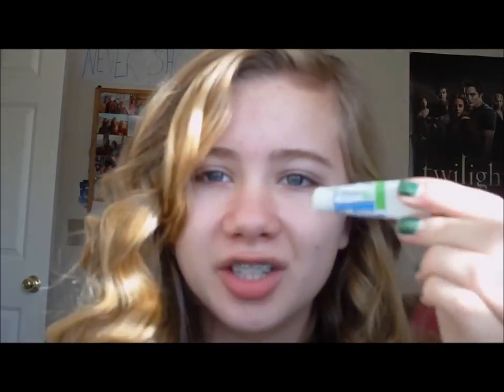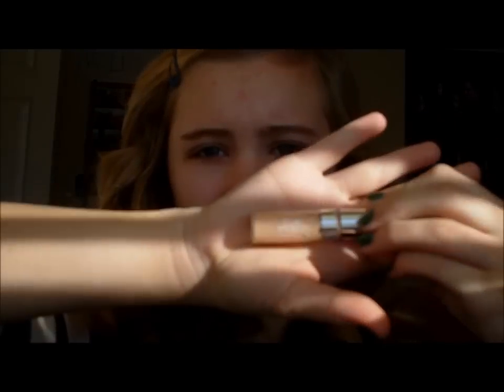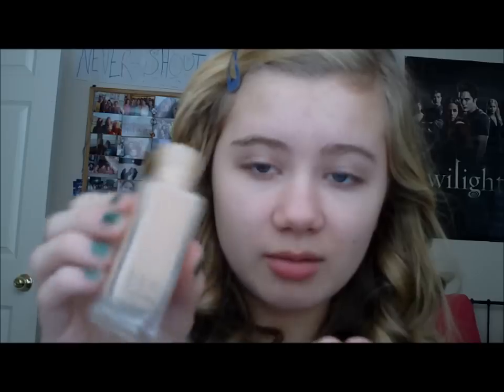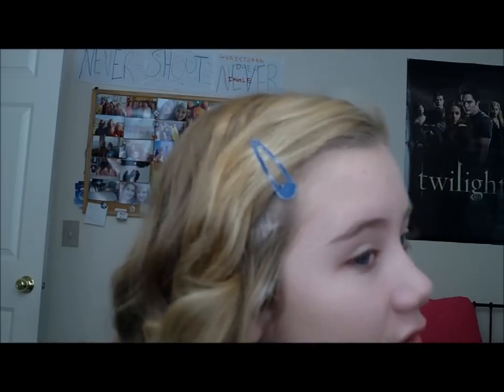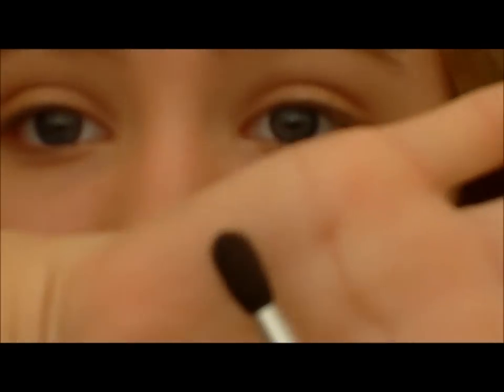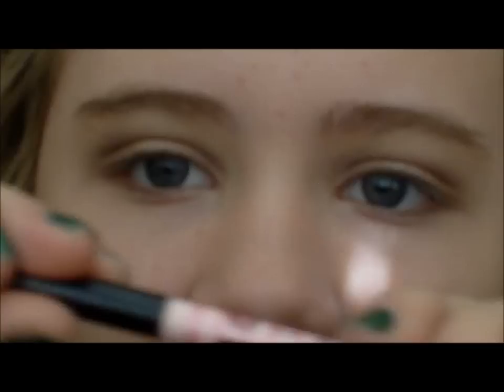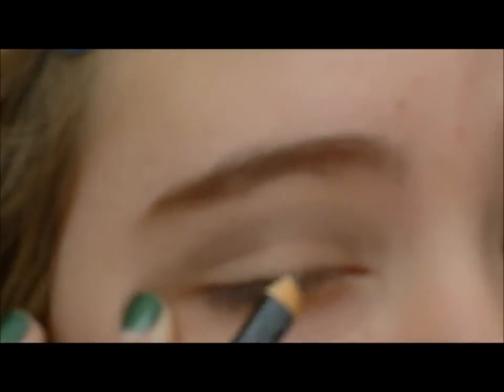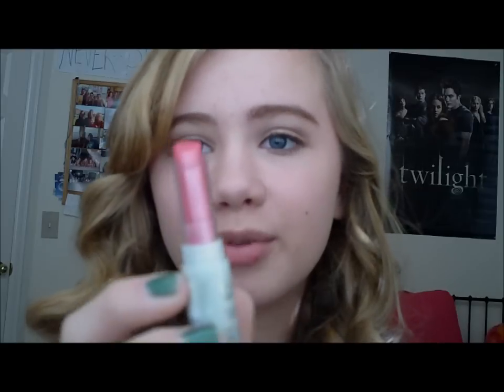First Date Makeup Tutorial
Simple, sweet, and flattering on anyone ;)